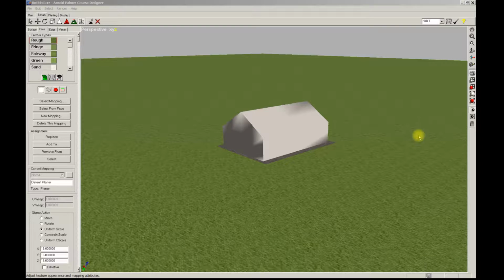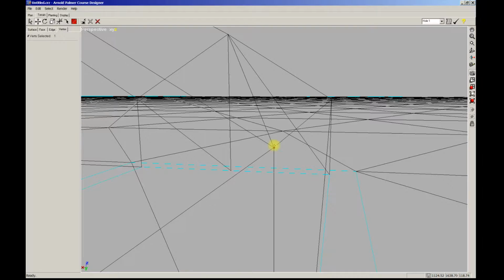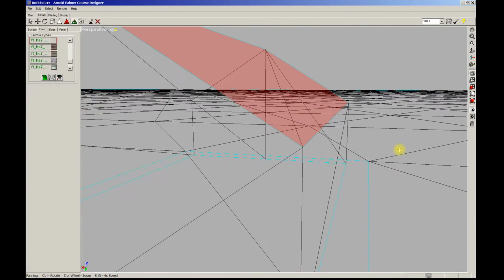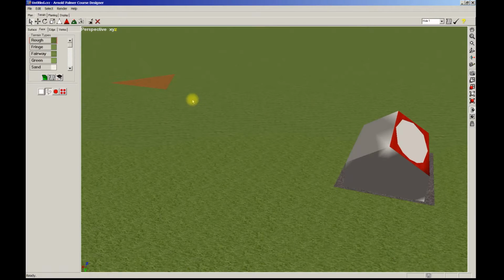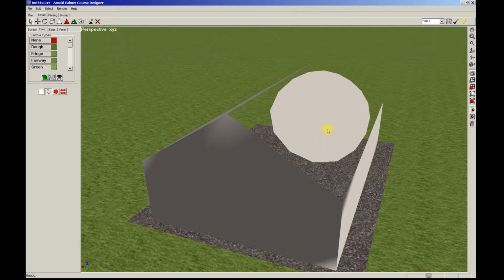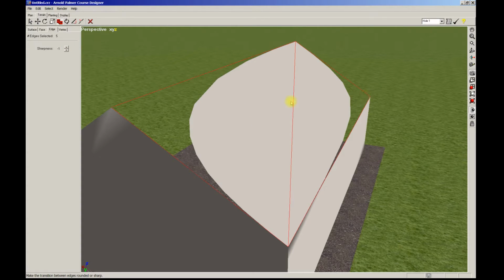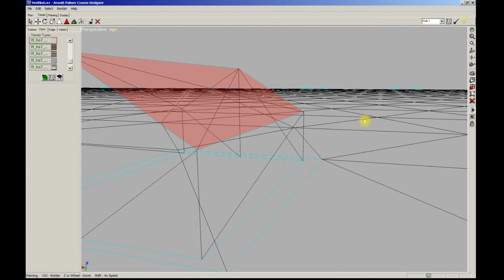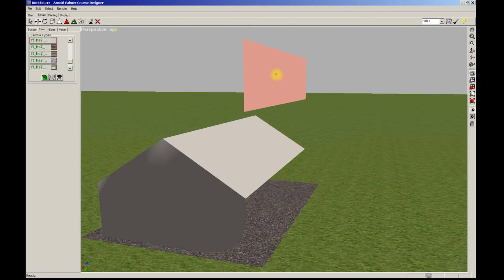APCD 3D House Tutorial - Part 10: Understanding Your Goal